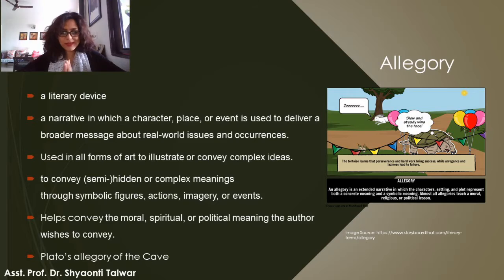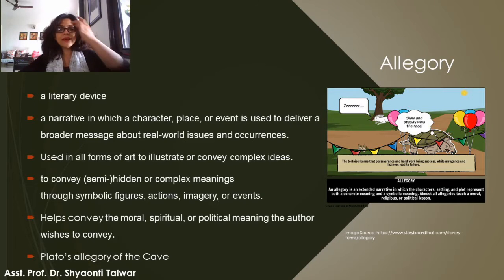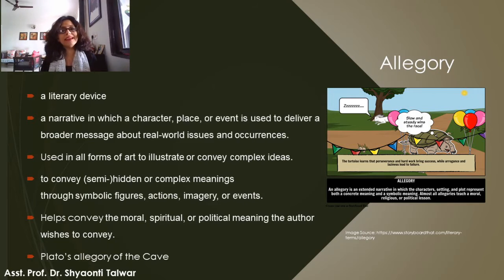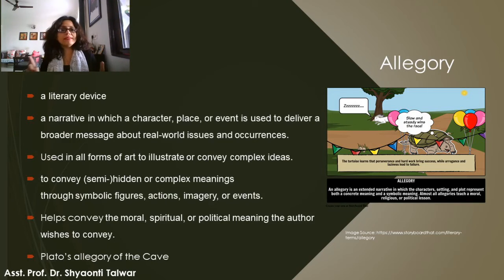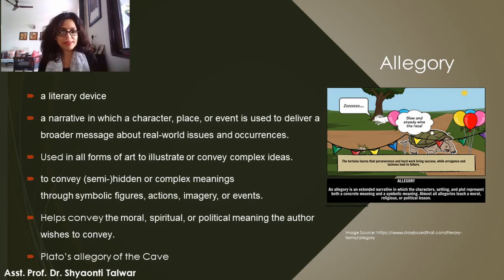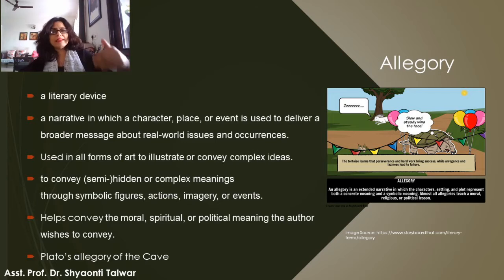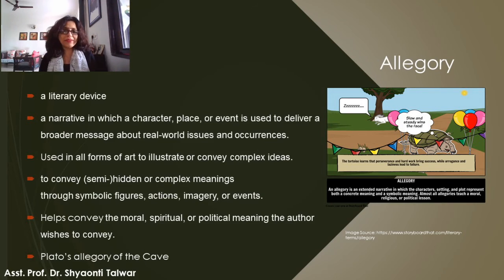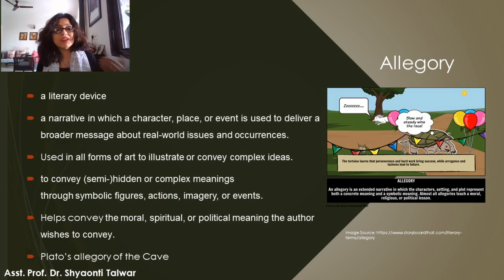Dr. Shyaonti Talwar Literary terms - Allegory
Explains Allegory